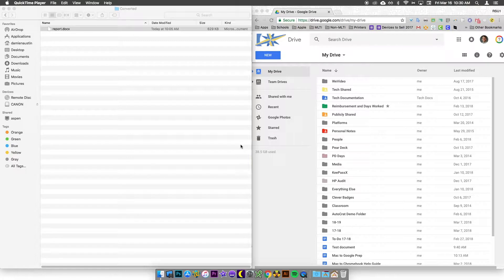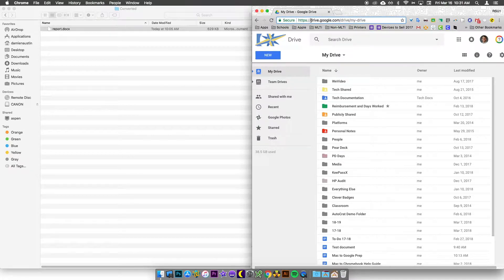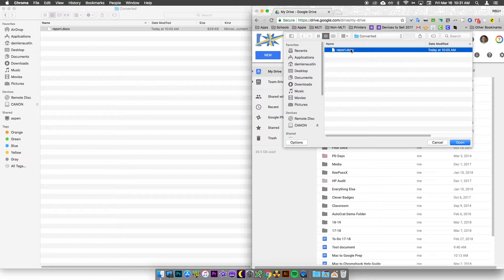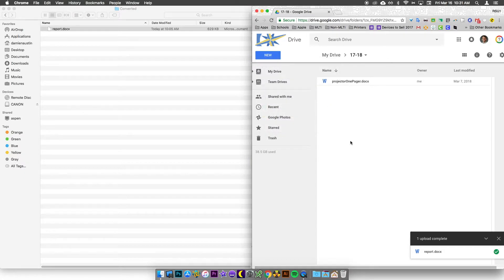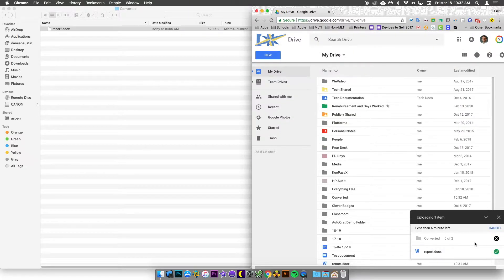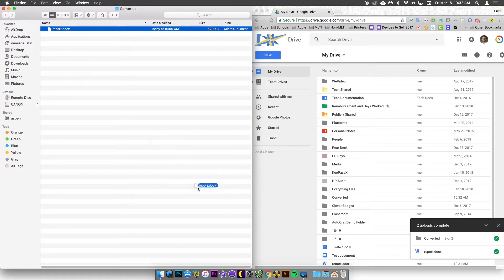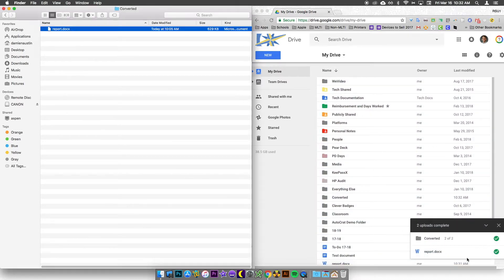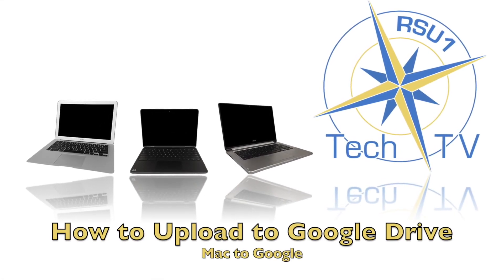How to Upload to Google Drive from a Mac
This video demonstrates how to upload files to Google Drive using a Mac.